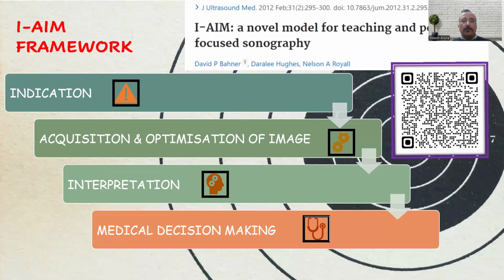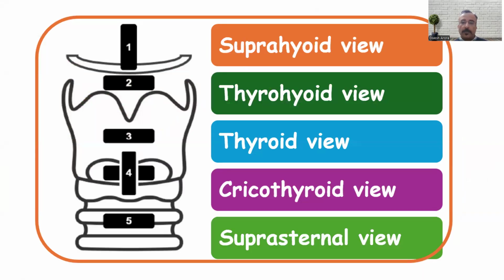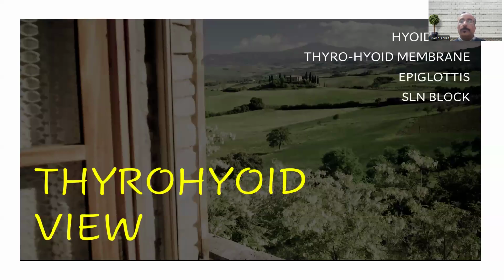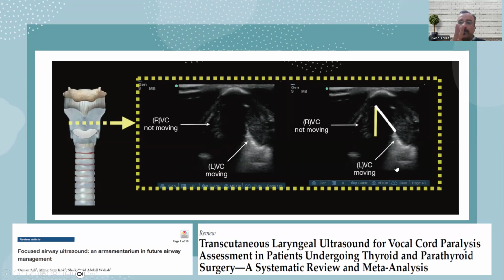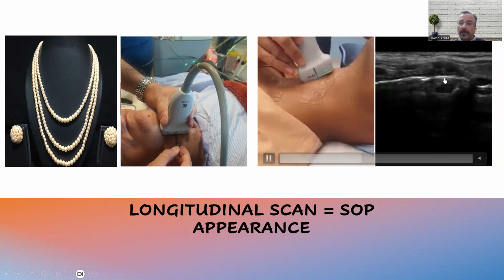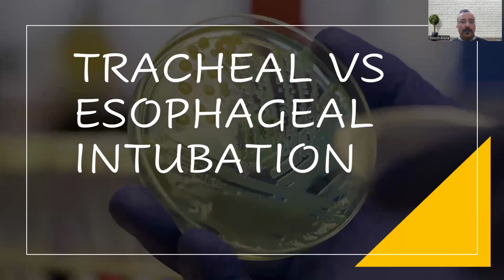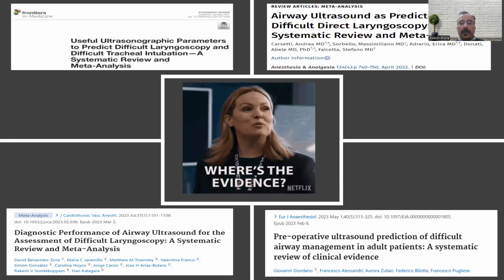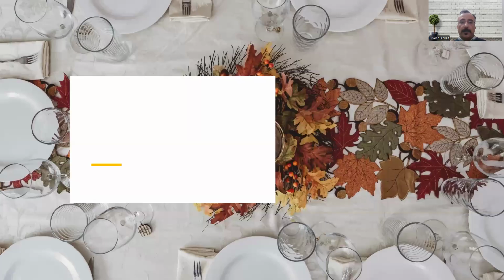AORA4U POCUS VIDEO OF THE MONTH: Airway Ultrasound by Dr Divesh Arora